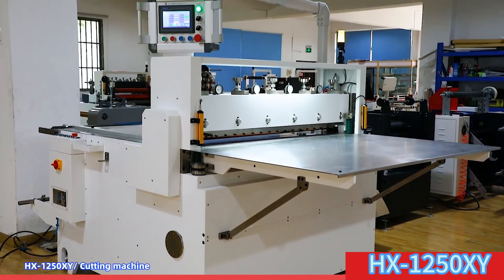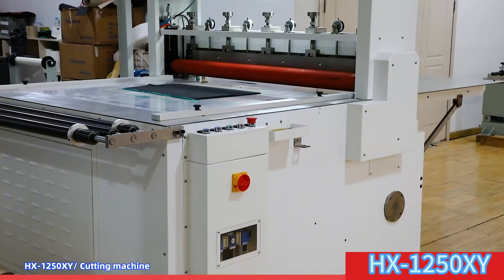HX-1250xy foam cutting machine